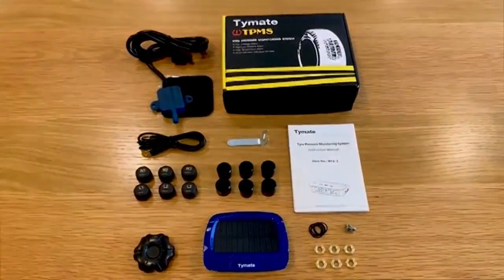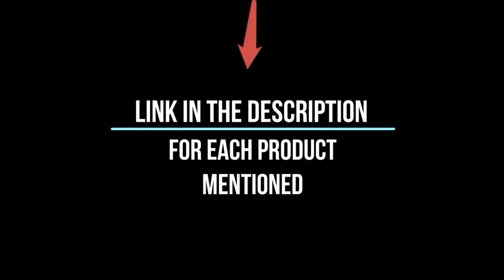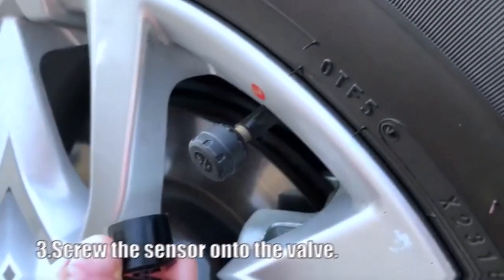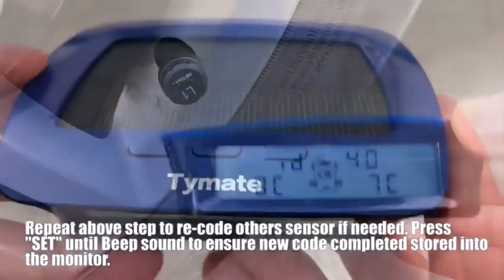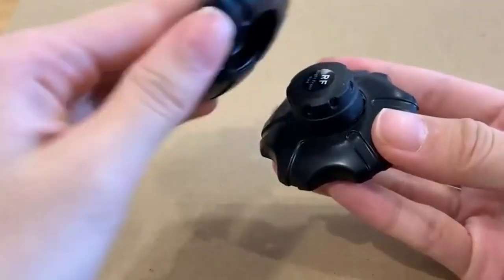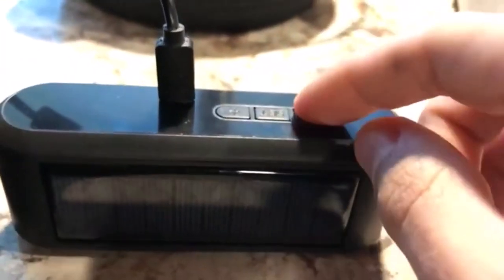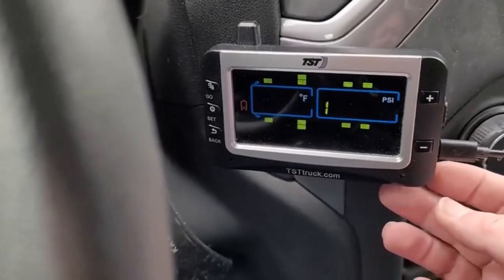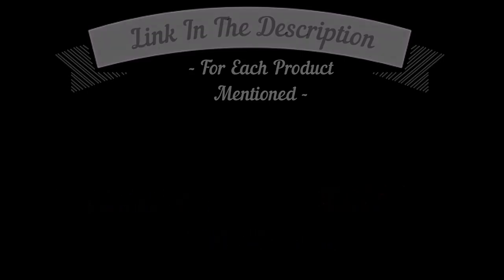Ultimate Guide to RV Tire Pressure Monitoring Systems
📌Product Link📌
✅ My Picks ✅1.Tymate M7-3 RV Tire Pressure Monitoring System
✅ Best Value ✅2.Tymate M12-3 Solar Power Wireless TPMS
✅ For Beginners ✅3.Tymate Wireless TPMS
✅ Premium ✅4.B-Qtech Wireless Solar Power TPMS
✅ Trending ✅5.Truck Systems Technology TST 507 TPMS
 In our latest video, we're unraveling the mystery behind the Best RV Tire Pressure Monitoring Systems. Your RV's tires are its foundation, ensuring smooth travels and adventures. Maintaining the right tire pressure is not just about performance; it's a vital aspect of safety on the road.

In this comprehensive guide, we've meticulously researched and tested a variety of Tire Pressure Monitoring Systems (TPMS) designed specifically for RVs. Join us as we explore advanced sensor technology, real-time monitoring, and intuitive displays, offering you the peace of mind that your tires are in optimal condition.

Discover the benefits of TPMS that go beyond just pressure monitoring. Our expert reviews cover systems with temperature alerts, leakage detection, and predictive analysis, ensuring you're prepared for any situation on your journey. We understand the diverse needs of RV travelers, whether you're hitting the highways for a weekend getaway or embarking on an extended cross-country expedition.

In this video, we'll guide you through the installation process, providing tips and tricks to make setting up your TPMS a breeze. We'll showcase user-friendly interfaces and explain how these systems offer not just safety, but also efficiency and cost-effectiveness by prolonging tire life and improving fuel efficiency.

Gear up for worry-free adventures with the Best RV Tire Pressure Monitoring Systems at your service. Your safety is our priority, and with these cutting-edge solutions, you can focus on exploring, making memories, and embracing the freedom of the open road. Ensure your tires are always road-ready, and let the exploration begin! Safe travels!